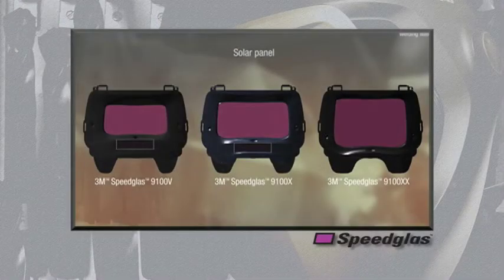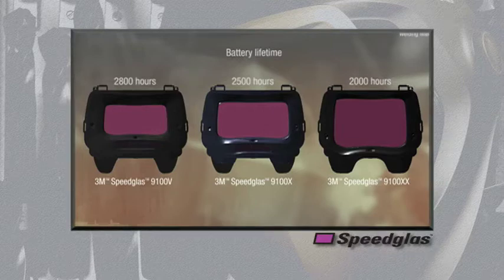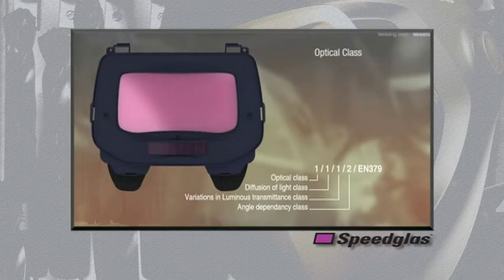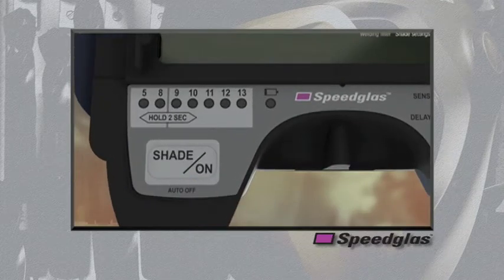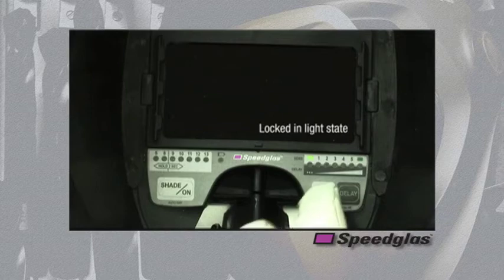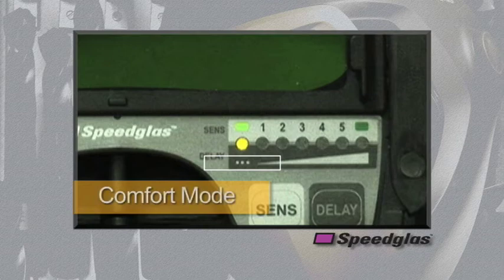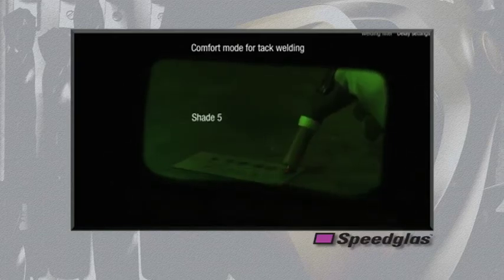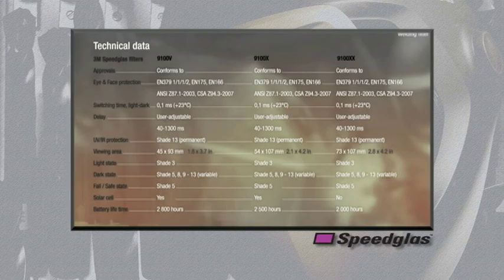3M Speedglas 9100 Welding Helmet Informational Video- Auto Darkening Filter Information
This video is an informational video reviewing the features of the 3M Speedglas 9100 Welding Helmet's ADF.  This product is designed to help protect the wearers eyes and face from harmful radiation including visible light, ultra-violet radiation (UV), infra-red radiation (IR), sparks and spatter resulting from welding processes.  These products must be used only by qualified persons who are properly trained in their use and maintenance.  Misuse may result in permanent eye injury and vision loss.  Always wear ANSI Z87.1 compliant safety spectacles in addition to any welding helmet.  For proper use, see supervisor, or User Instructions or call 3M in U.S.A.1-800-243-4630. In Canada, call Technical Service at 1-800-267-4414.